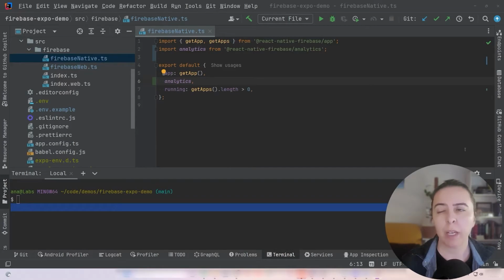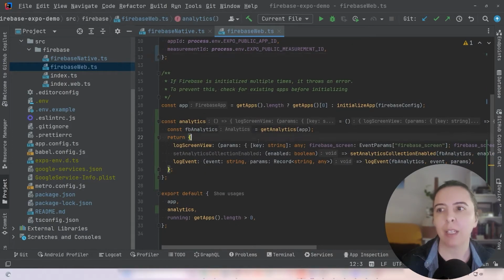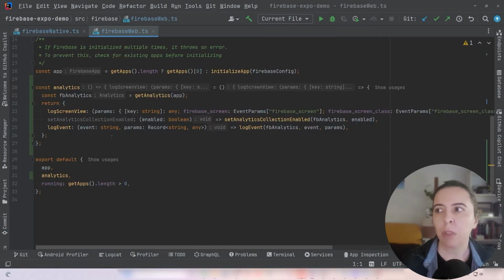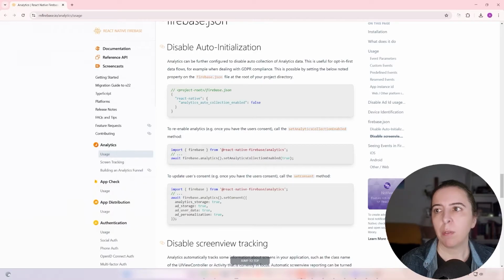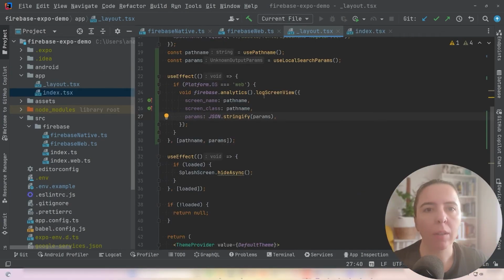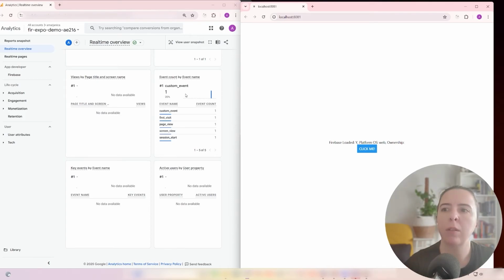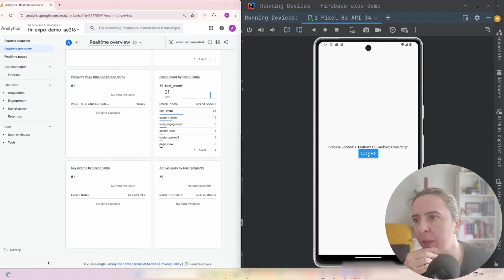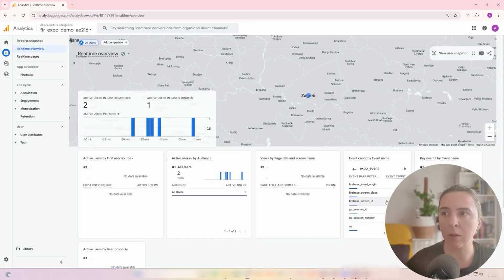Firebase Analytics Expo Tutorial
Learn how to integrate Firebase Analytics in Expo native & web. This tutorial covers configuring analytics for web and android, tracking custom events and screen view. And what's important, how to debug failed google analytics on Android device (look at demoing the native analytics).

*Chapters:*
0:00 You'll learn about...
0:14 Link Google Analytics to Firebase project
1:10 Configure React Native Firebase Analytics
1:32 Configure firebase analytics for the web
3:16 About tracking screen views
4:00 About Analytics Custom Events
4:27 Demoing Firebase Web Analytics
5:05 Demoing Firebase Native Analytics and tips for debugging on Android